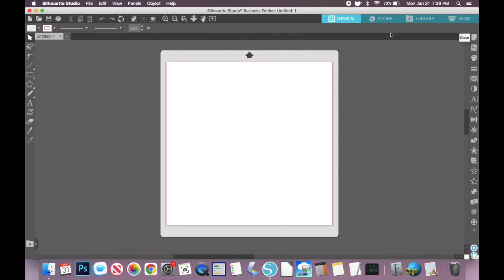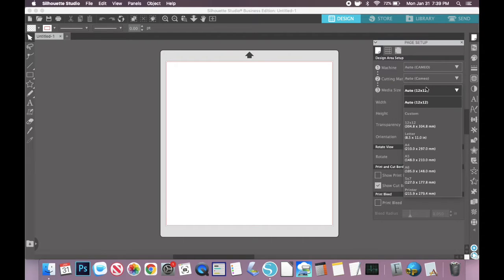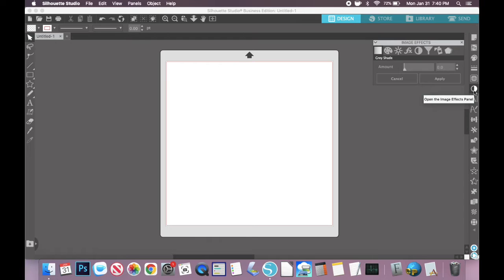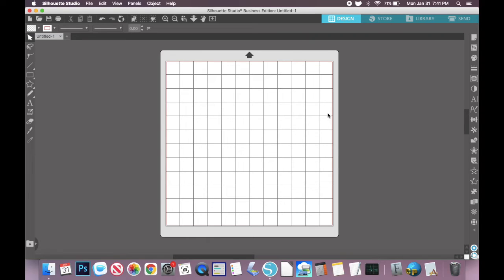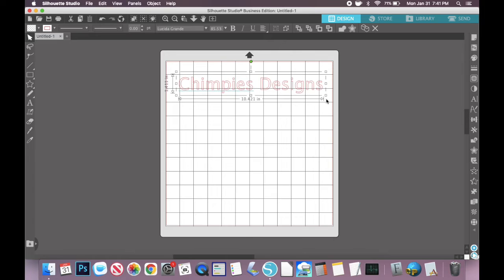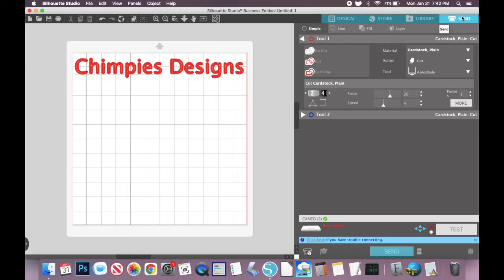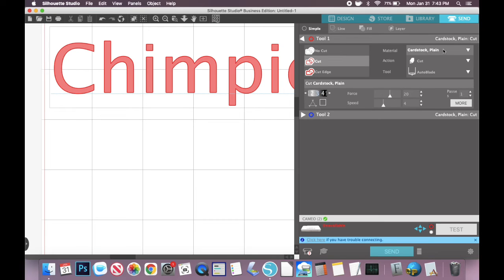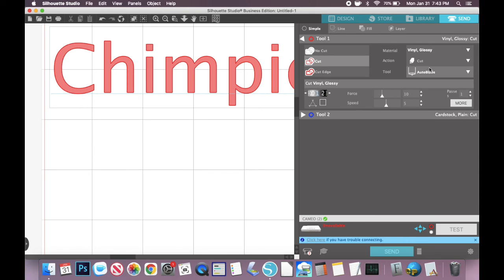How To Use Silhouette Studio To Create Text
Do you find yourself overwhelmed and confused when thinking about or using Silhouette Studio?

In this video i will be showing you how to create a quick super east  text design.
Learning something new can be a bit overwhelming. So i would like to start off super simple and easy. And with each video teach you something new.

There are so many different functions in this program. Let's learn about them one at a time.

Should you have any questions at all please do not hesitate to drop a comment below and i will do my absolute best to assist you in the best possible direction.

By purchasing from one of the links below I may earn a small commission percentage that will go towards new creative ventures for this channel to help us grow and learn together.

Sublimation Ink

Ez Off Tube

11 oz. White Porcelain Sublimation Mug

You can download a list of the gear I use and have used so you can check out on your end.